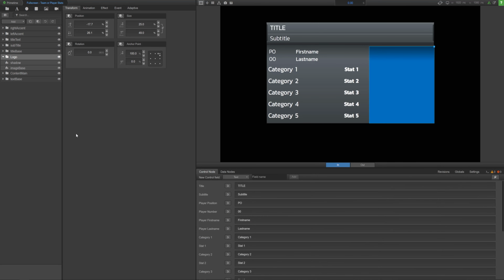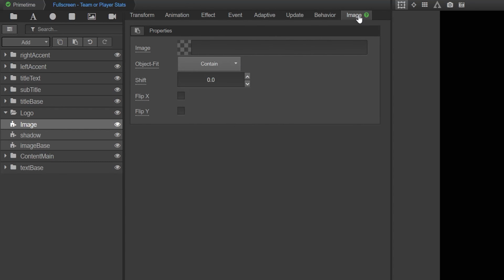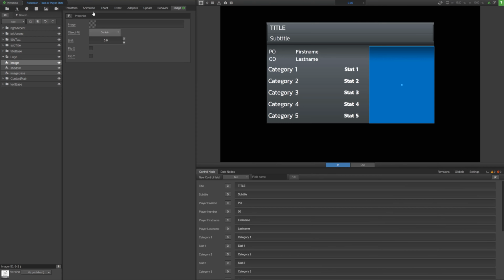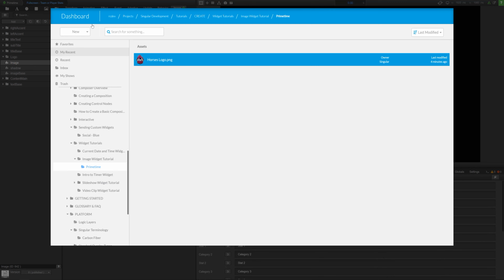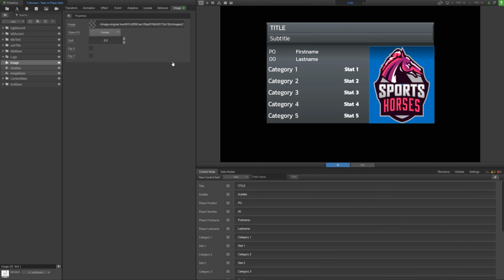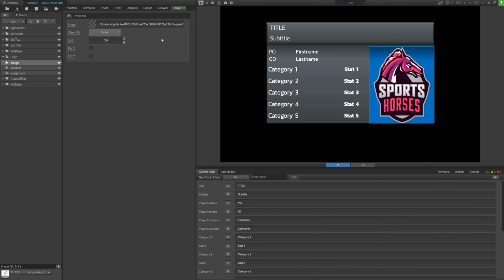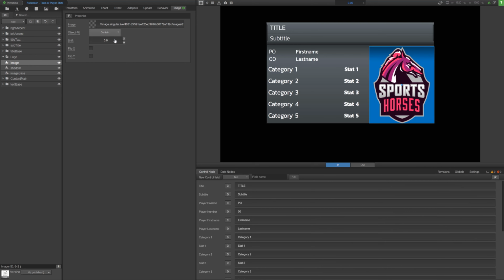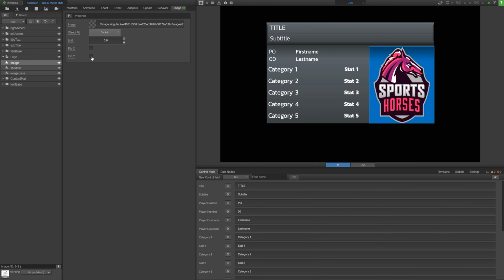Singular's Composer - Image Widget Tutorial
The image widget is one of the simplest and most used widgets within Composer. Learn how to use it with this video.